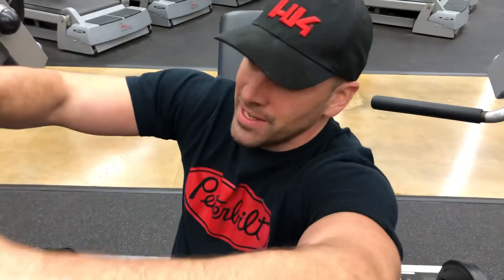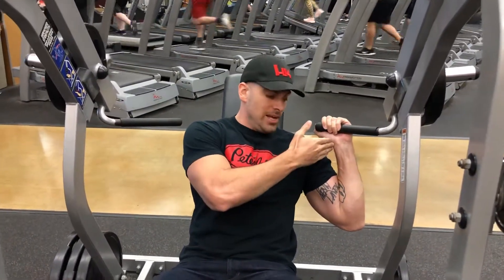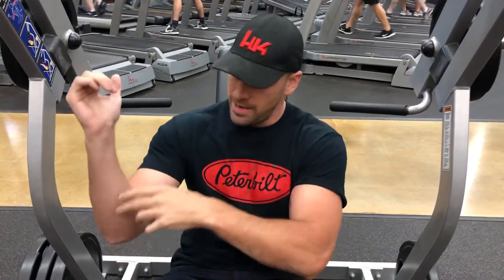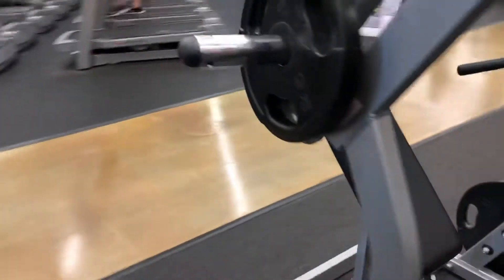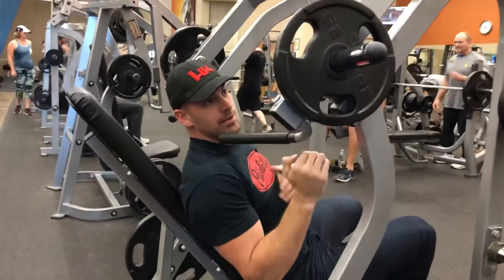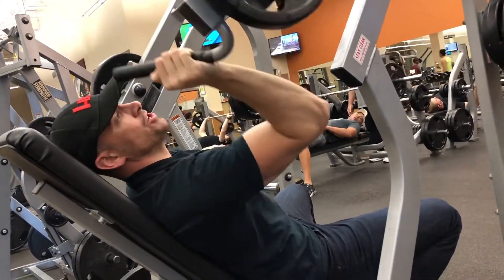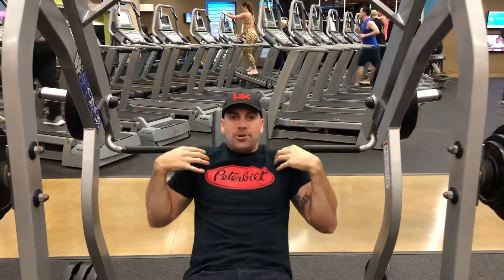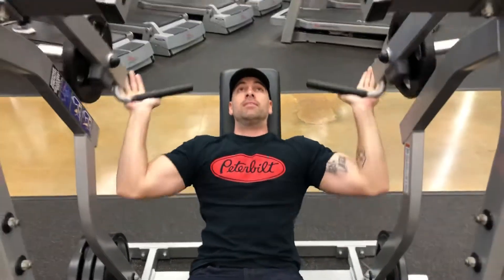Just The Tip : how to Shoulder press machine